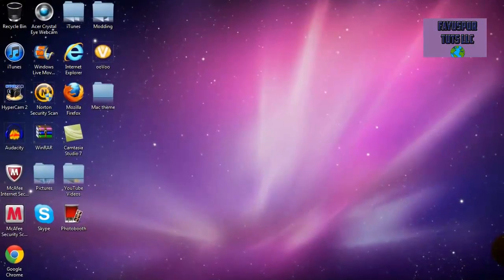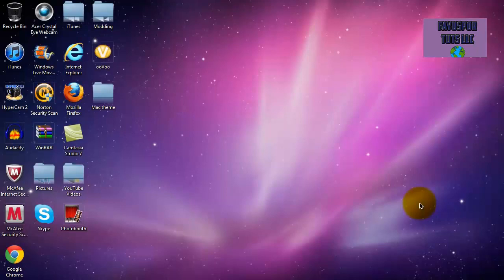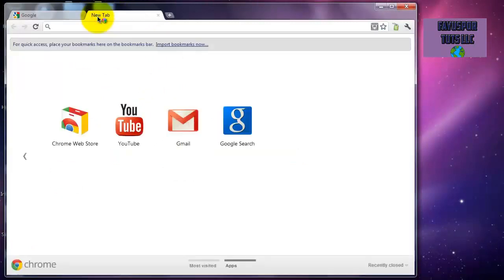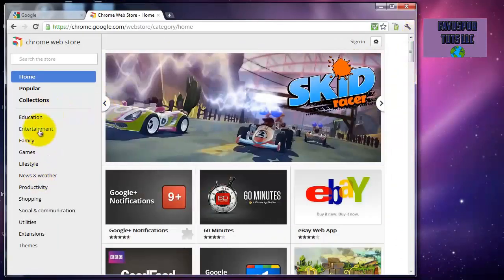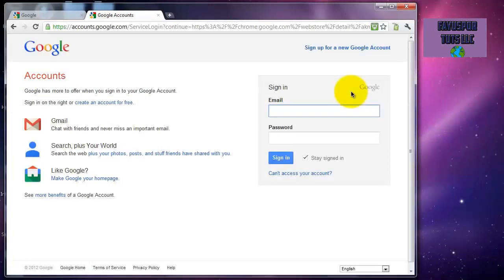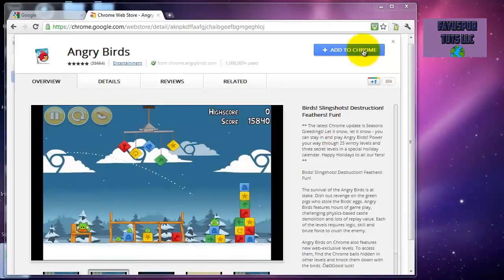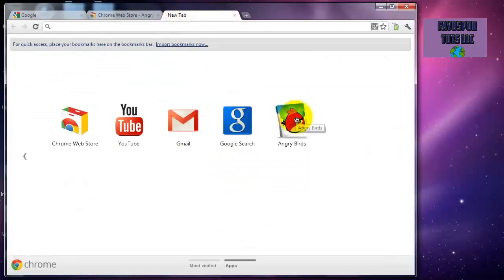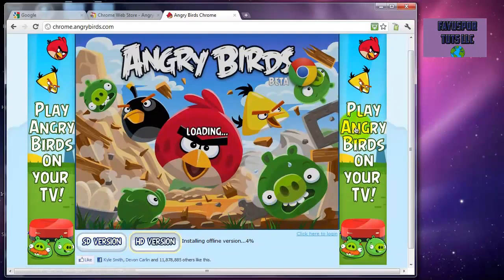How Install Google Chrome Apps so easy and fast 2014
See here how instal your favorite App's on ths browser so fasteer and very very easy